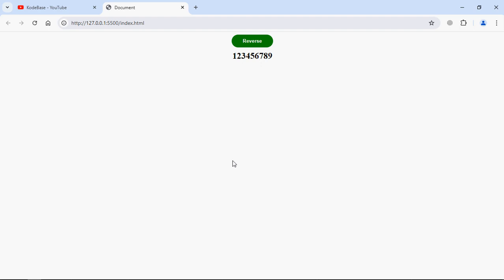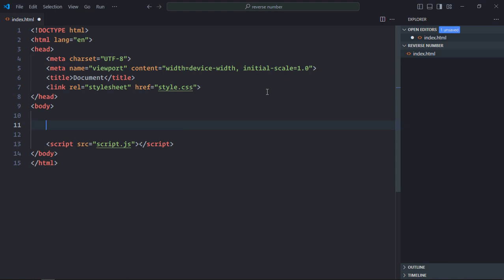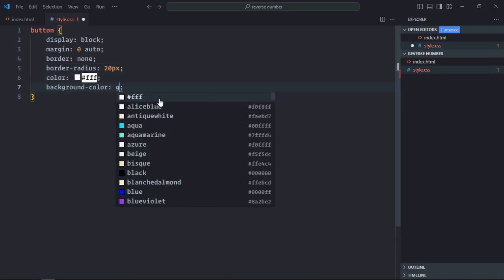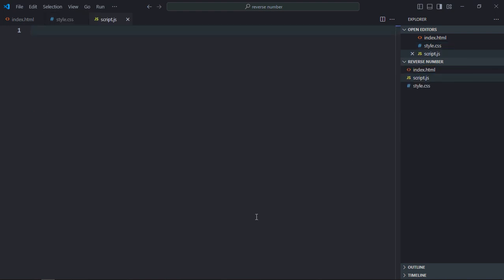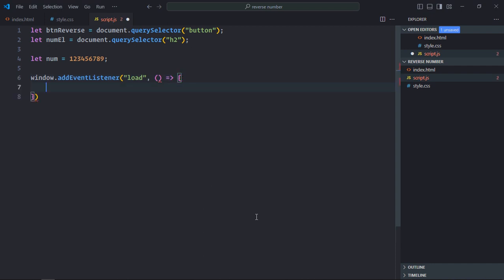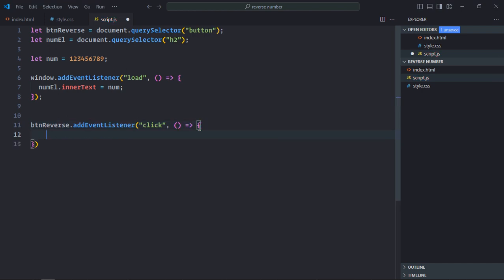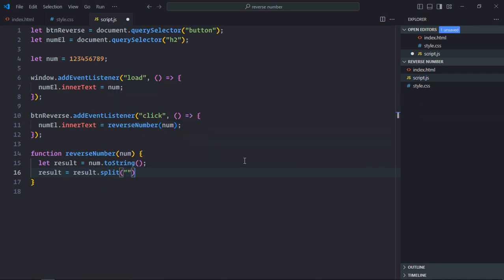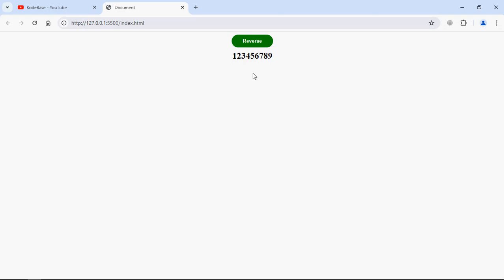How to Reverse Number in Javascript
In this video, you will learn how to reverse number in javascript. I hope you'll like the video and leave your feedback and suggestions for future video tutorials.

0:00 Intro
0:21 HTML
0:53 CSS
1:43 Javascript
3:17 Function to Reverse a Number
4:25 Final Output